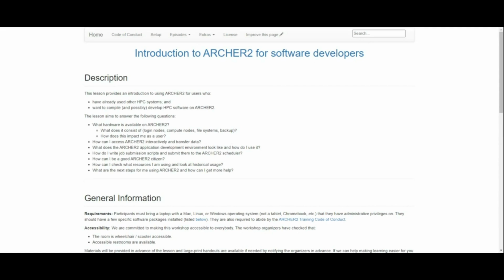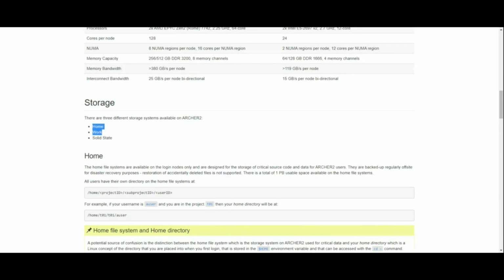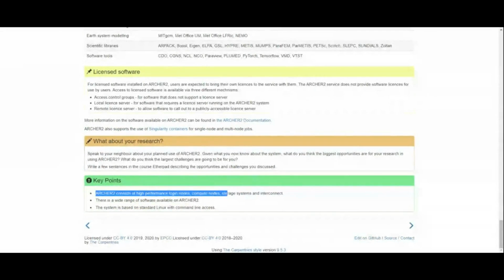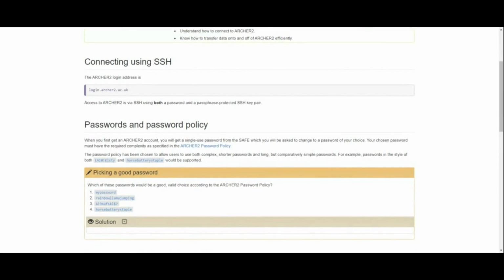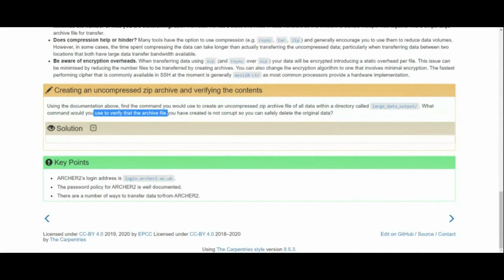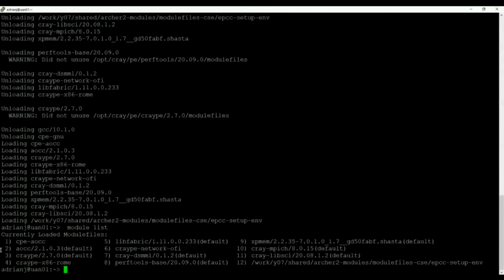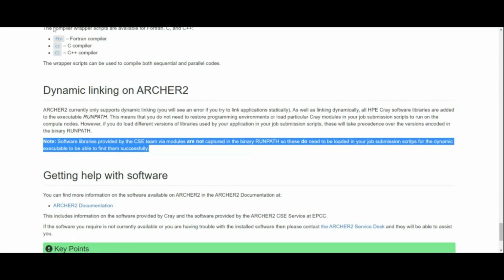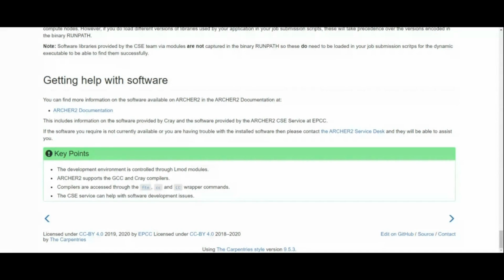ARCHER2: Introduction to ARCHER2 for software developers - Day 1 part 1